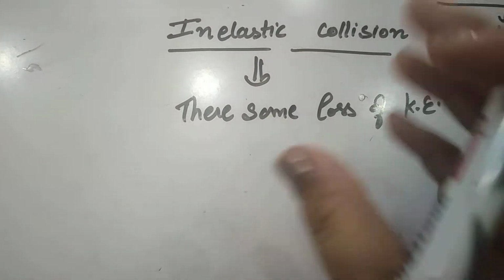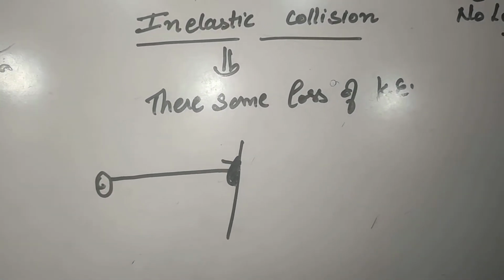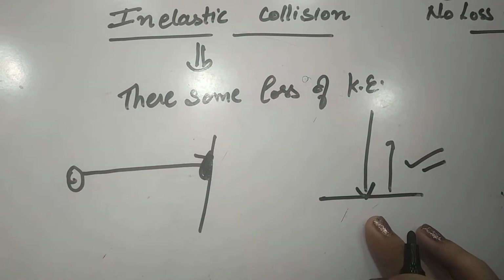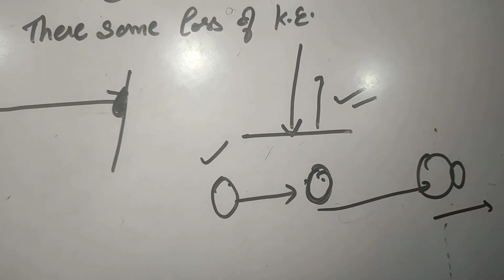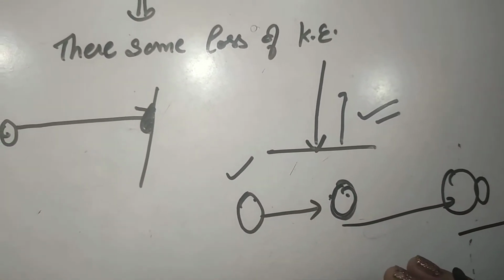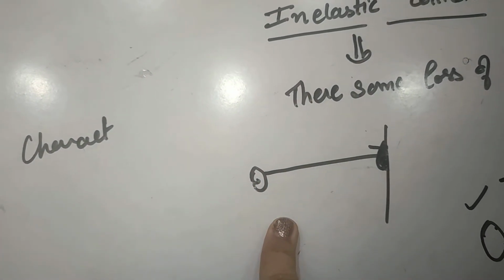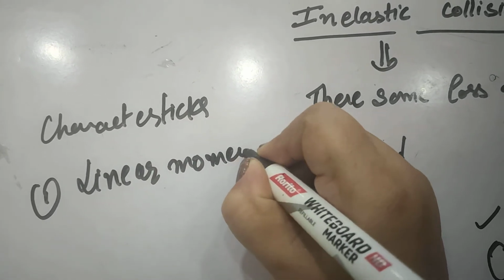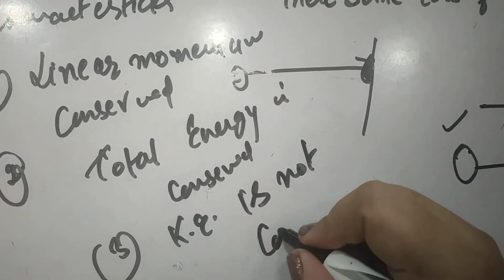meaning of inelastic collision